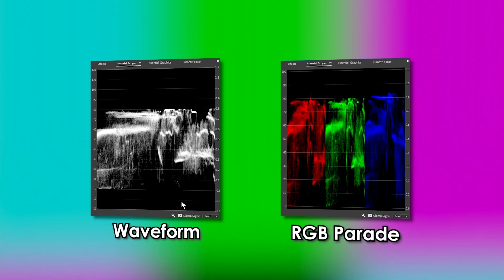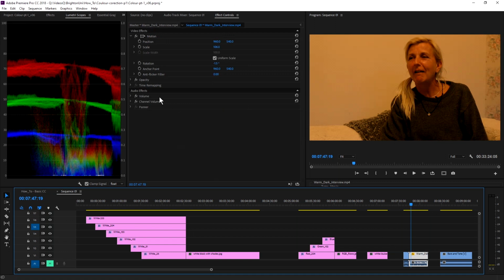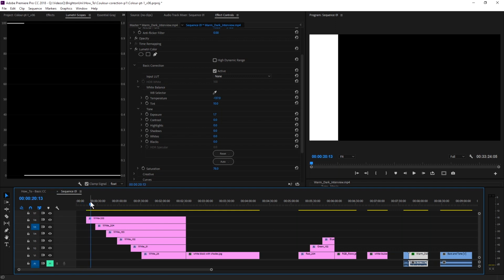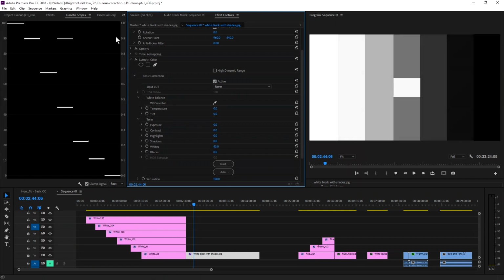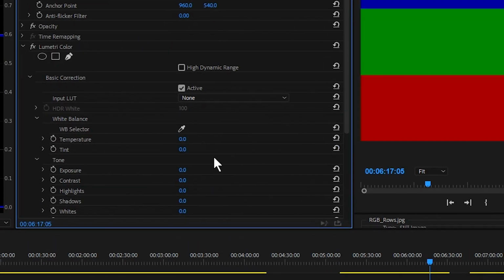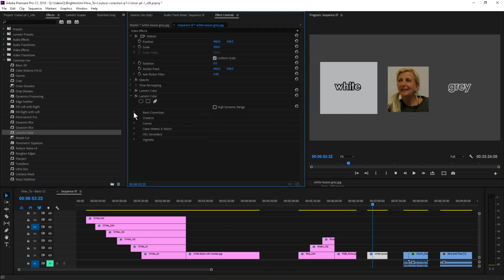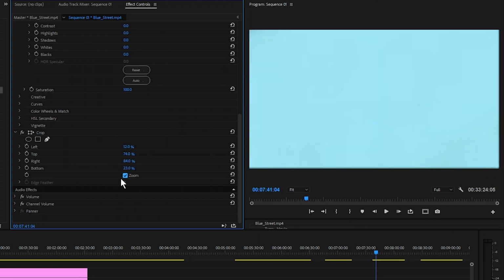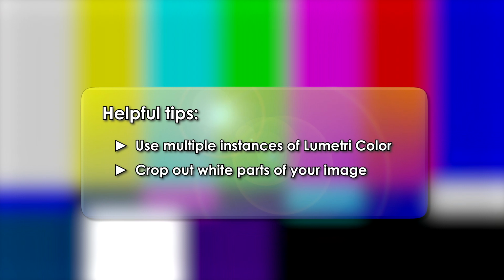Basic Colour Correction (with Premiere Pro)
How to start correcting colour with the use of Lumetri Color in Premiere Pro along with the use of a Waveform and RGB Parade